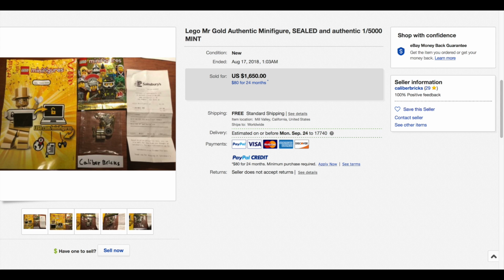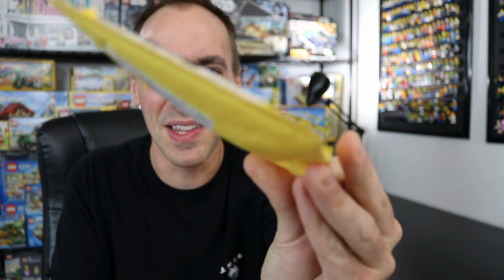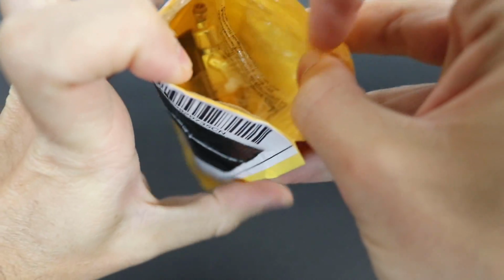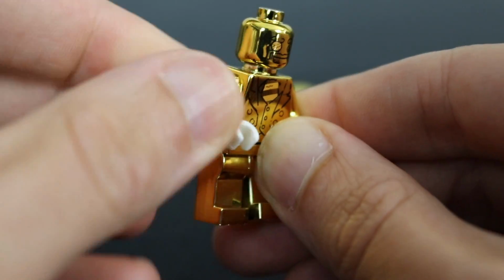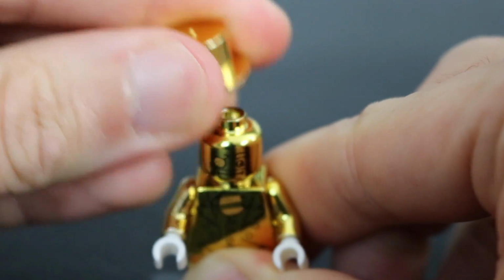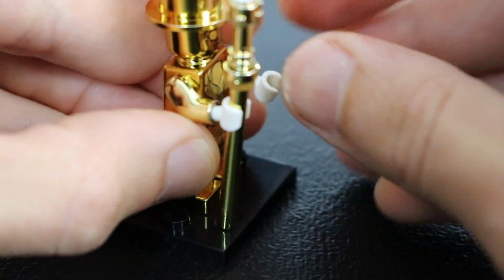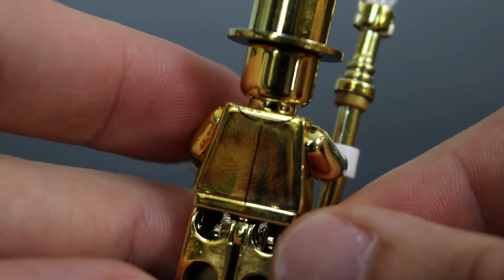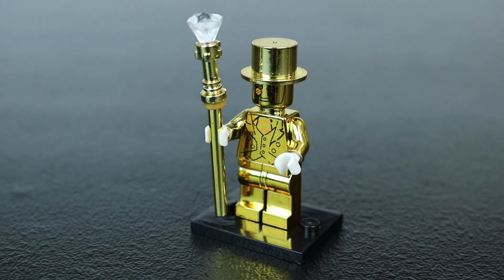MR FOOL'S GOLD!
Minifig Monday #35
I bought a fake Mr Gold from Aliexpress for $1.99 shipping included straight from China.  Here is my review.

Send us something to share during mail time:
Greg & Clark